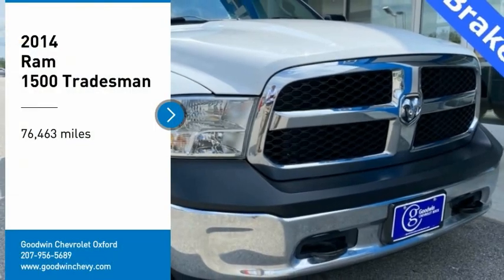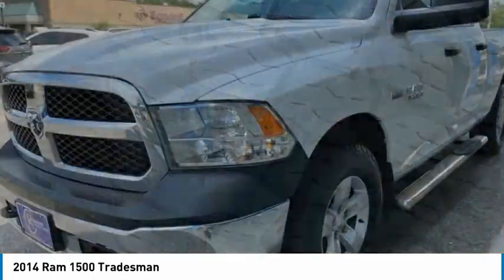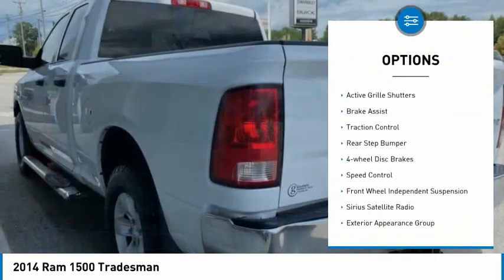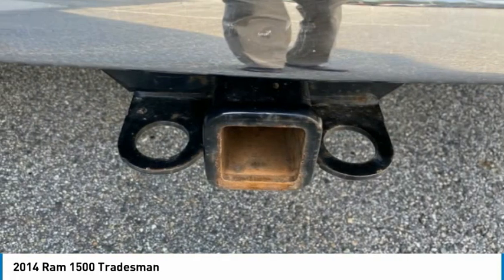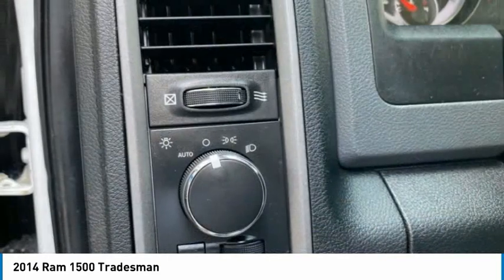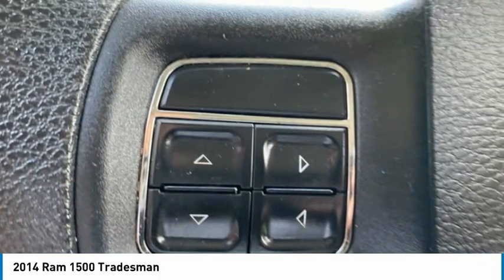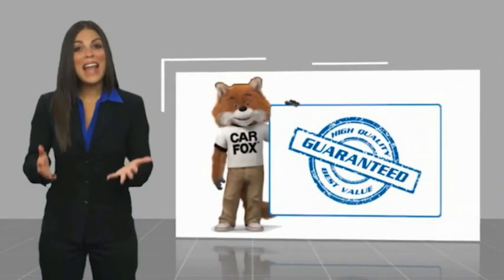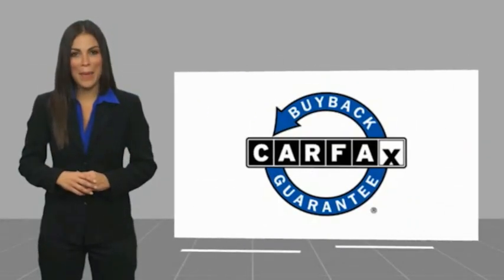2014 Ram 1500 VC1036D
1606 Main St.

Accident Free Carfax.brbrBright White Clearcoat 2014 Ram 1500 Tradesman 4WD 6-Speed Automatic HEMI 5.7L V8 Multi Displacement VVTbrbrIf you are looking for a straight forward and no pressure transaction, then trust the Goodwin name and over 80 years of experience to deliver you a quality pre-owned vehicle.